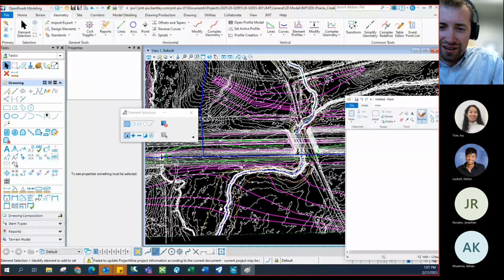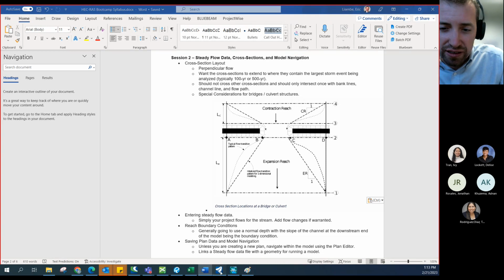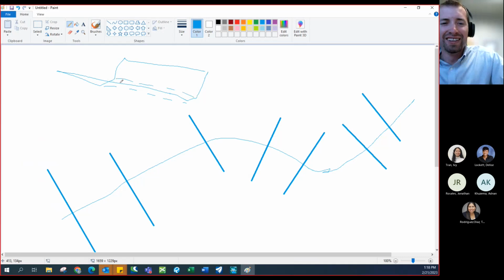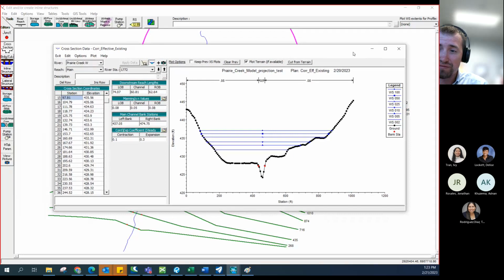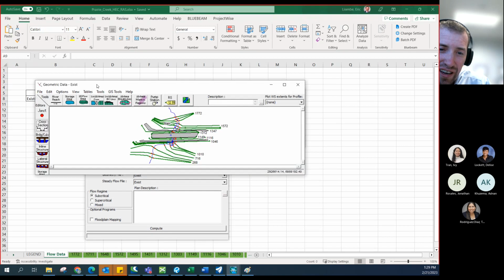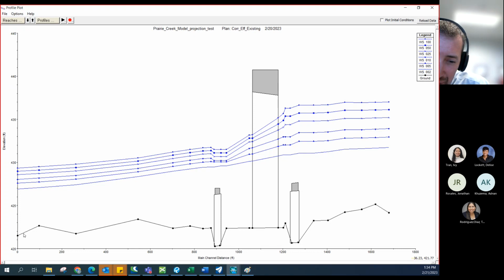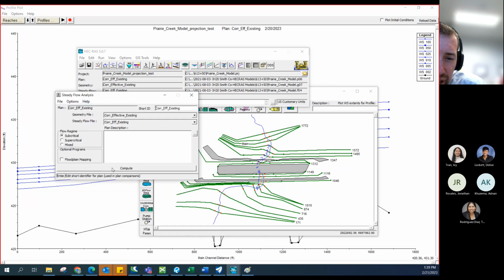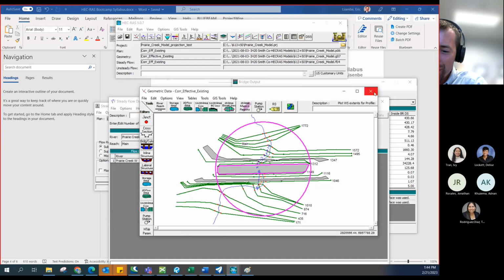HEC RAS Bootcamp Session 2 Steady Flow Data and Cross Sections 20230221 130403 Meeting Recording